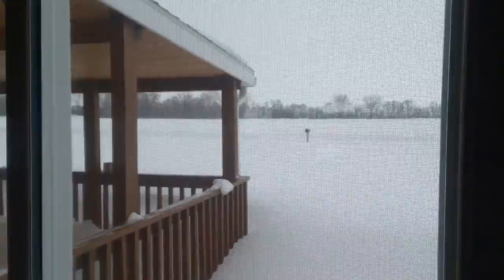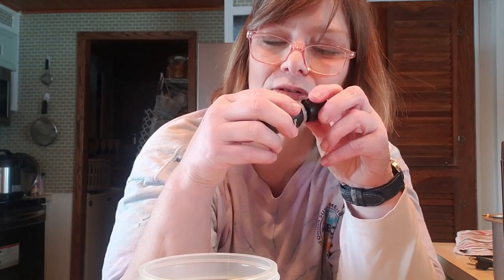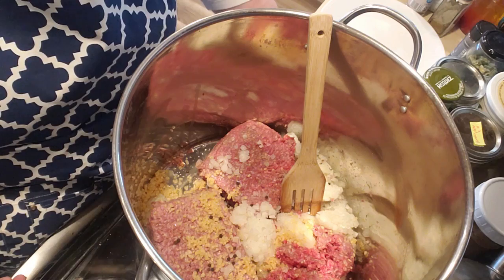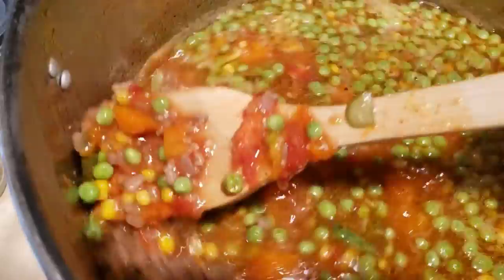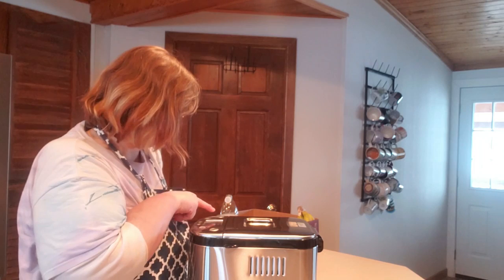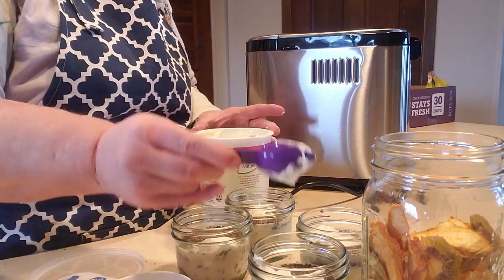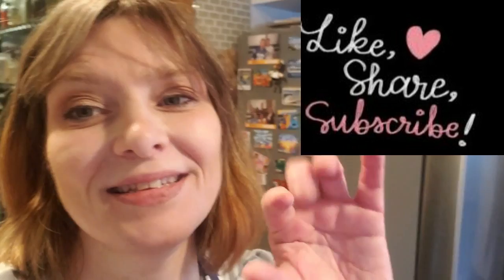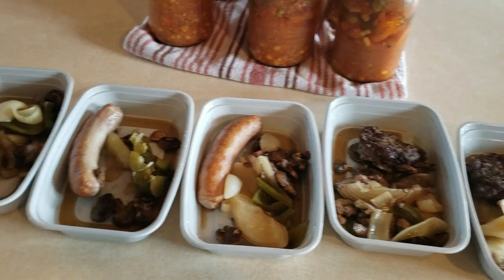Full Kitchen Day Cook with Me from Scratch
Join me in a full day in the kitchen! DIY nontoxic disinfectant wipes, Burger soup, Homemade bread with wheat berries, Chia pudding, and some other goodies. I took some tips of layering flavors from another great homesteader Becky @AcreHomestead.I also added my dehydrated green powder and "Z" powder that i learned about from Heidi @RainCountryHomestead . There are great channels we can learn so much. Learn and grow together!

Plastic canning jar lids
Presto Pressure canner 23 QT
Electric Power grain mill/spice grinder
Frigidaire bread machine
shredder for kitchen aide